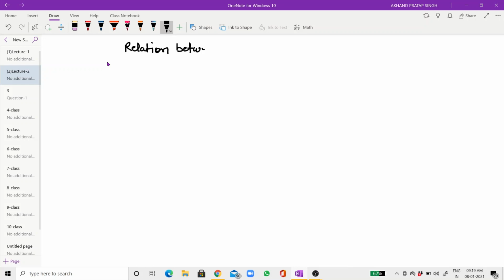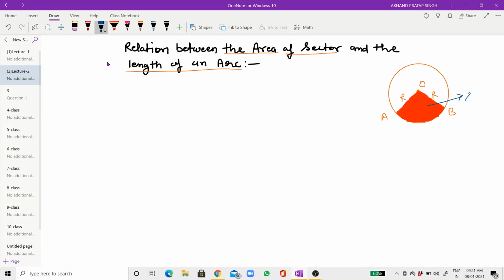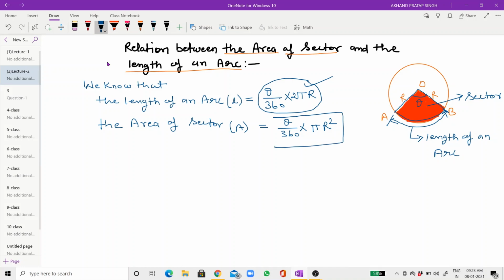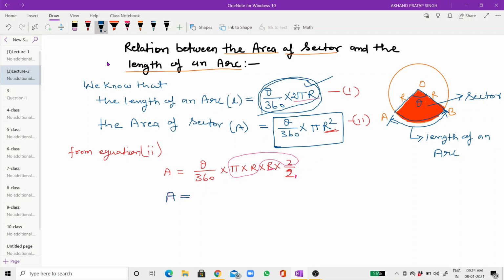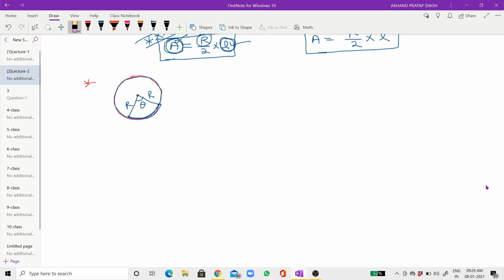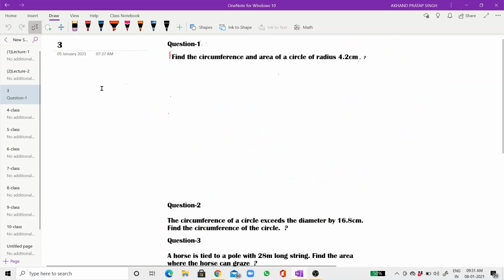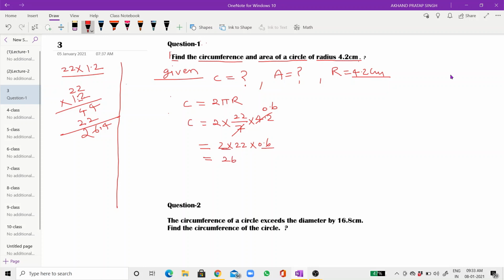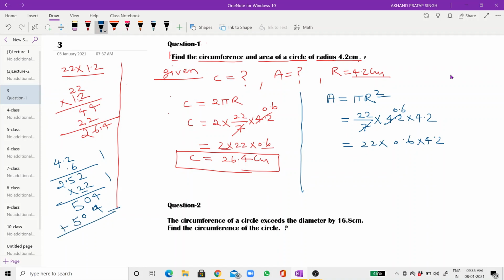Math's For Class 10th CBSE/ICSE (Area Related to circle / Mensuration)--Yalgaar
Area Related To circle
Maths for Class 10th
CBSE Maths
ICSE Maths
IGCSE Maths
Apna Tutorials an organized professional with proven teaching and guidance.  Apna Tutorials have done a strong track record in improving the scores of my student and teaching effectively. ability to resolve problems simple and entertaining manner. In my class, methodically provide resources for every lesson plan in line with curriculum objectives. Apna Tutorials have many quality skills during my class as excellent with children, teaching assistance expert, communication skills, interpersonal skills, and time management skills.so Apna Tutorials glad looking to contribute my knowledge and skills to my dear students that offer a genuine opportunity.
For Student ...